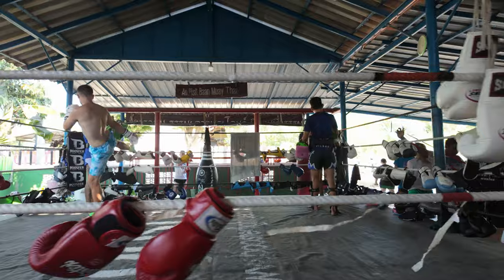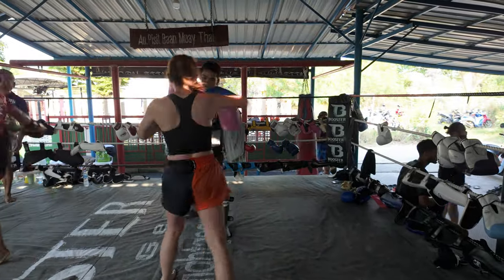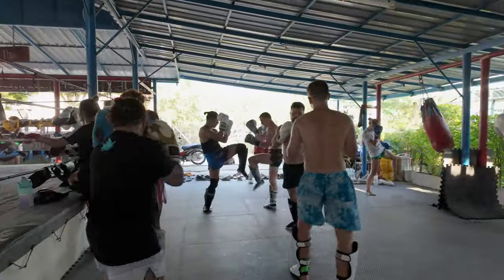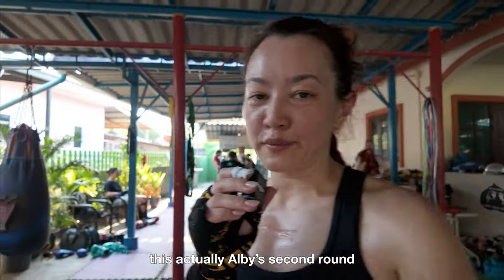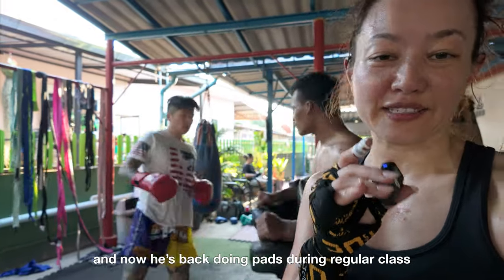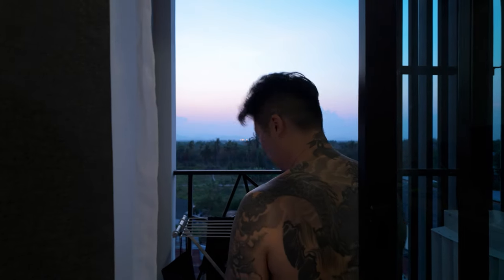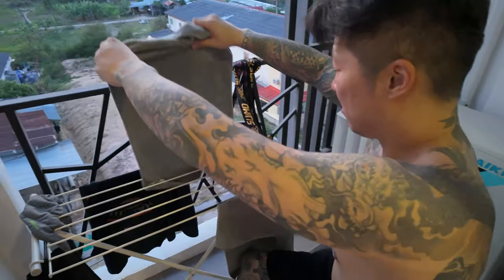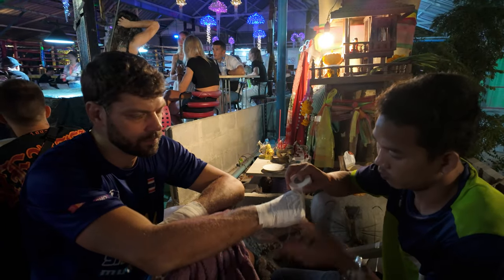What it's Like Training & Fighting in Thailand | Sitjaopho Muay Thai Vlog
Today we're taking you along for a typical day training out of Sitjaopho, a well-know gym run by Kru F in Hua Hin, Thailand. We'll also take you to some local fights to experience what it's like competing in Muay Thai in Thailand.